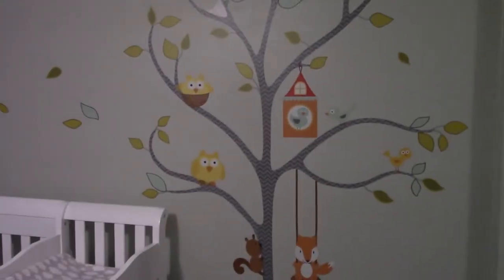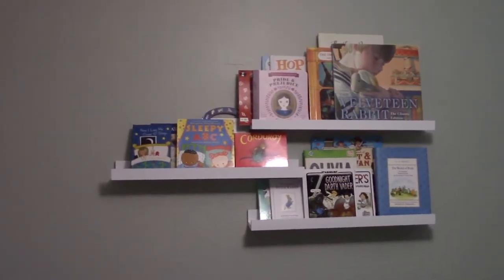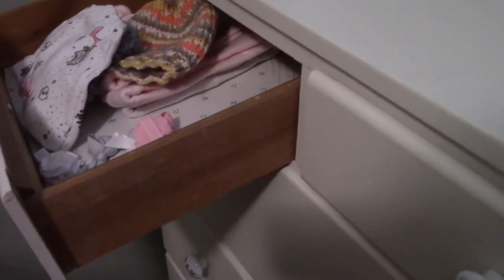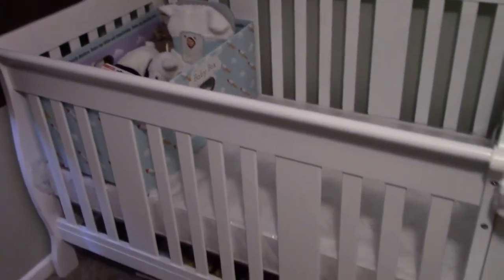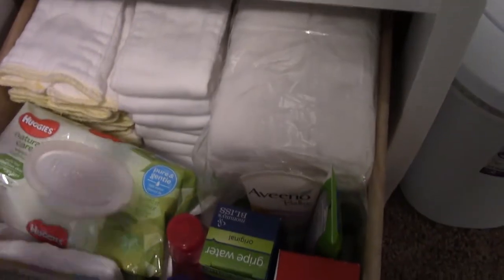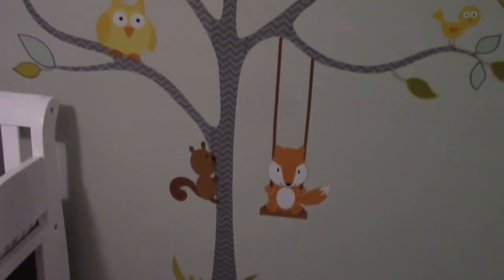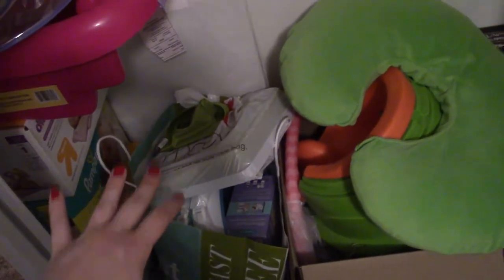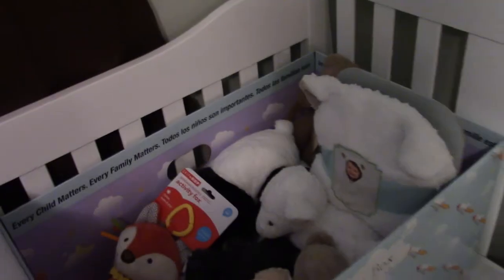Nursery Tour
It's not Pinterest-worthy, but I've got it set up enough that I'm pretty proud of our little girl's room. Wanna see?